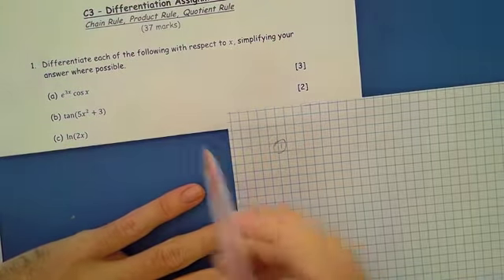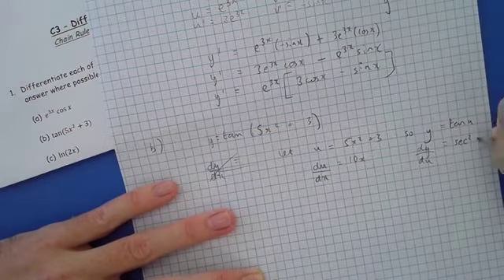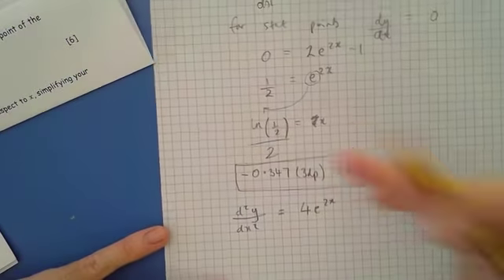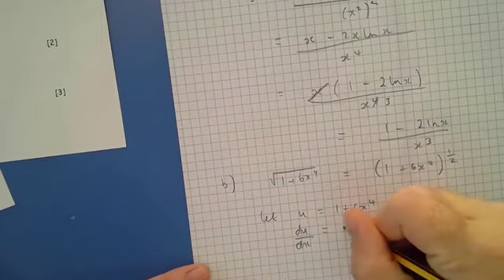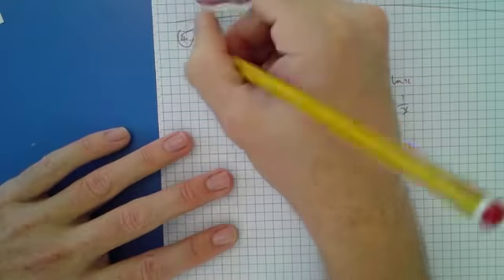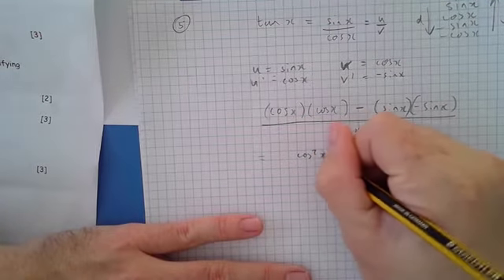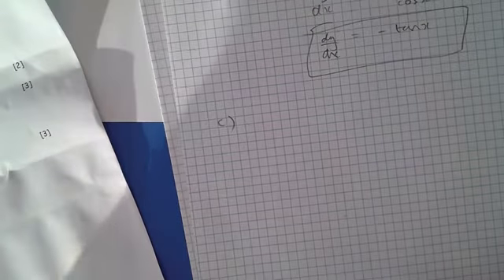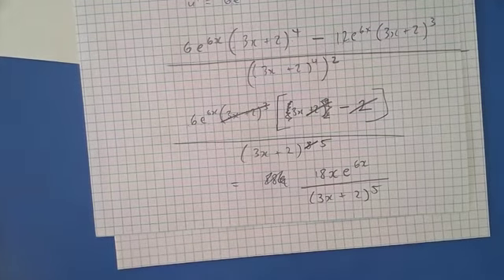C3 assignment differentiation 1